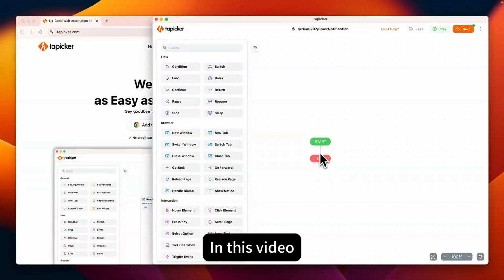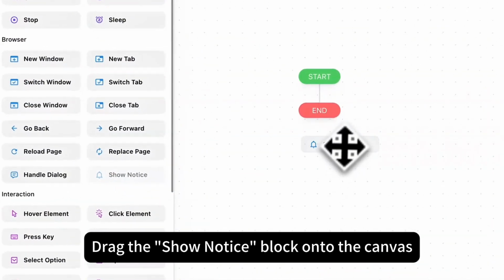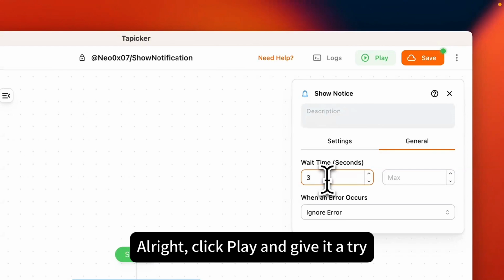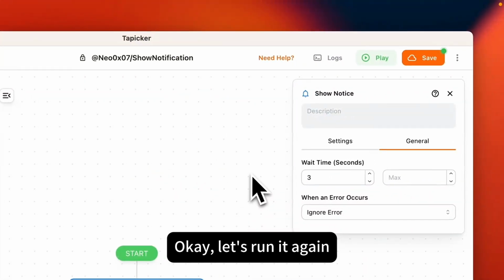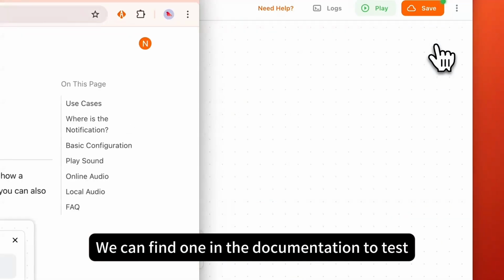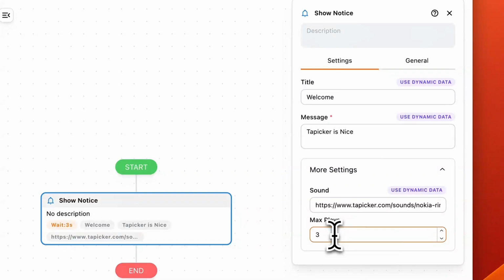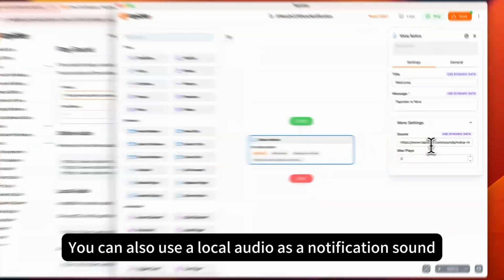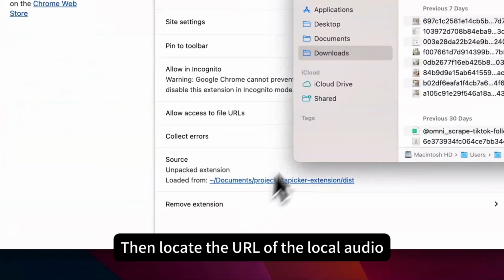Show Notice | Tapicker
Learn how to use the Show Notice block in Tapicker to display custom notifications during your automation workflows.

In this tutorial, you’ll see how to trigger text notifications, play online audio alerts, and use local sound files to make sure you never miss important moments—such as captcha interruptions or completed key steps.

Whether you’re building web automation, scraping data, or running long workflows, the Show Notice module helps you stay informed in real time.

⏱ Chapters
00:00 Introduction
00:21 How the Show Notice Block Works
01:32 Play Online Audio Notifications
02:40 Play Local Audio Files
03:39 Conclusion

✨ Key Features
- Display custom notification messages
- Add titles and delays for clarity
- Play online audio alerts (.mp3 / .wav)
- Use local audio files as notification sounds

Perfect for captchas, manual steps, and task completion

🔗 Learn more about Tapicker and automation workflows in our documentation.

We’d love to hear your feedback and help you build better automations!